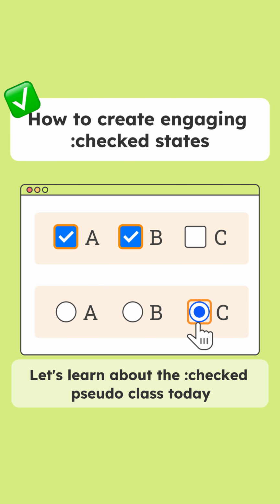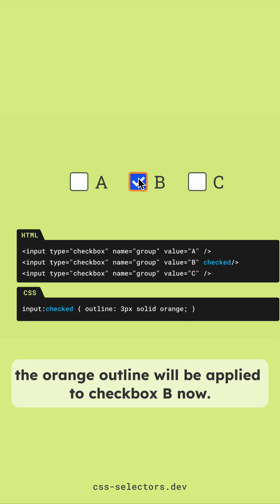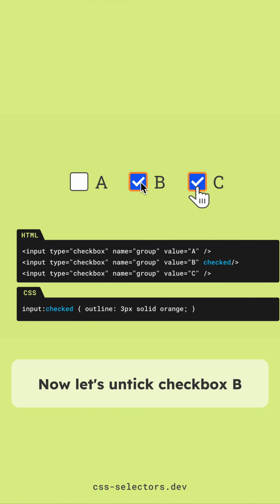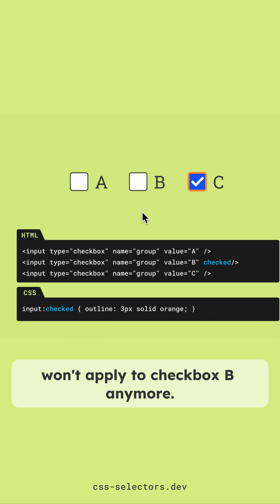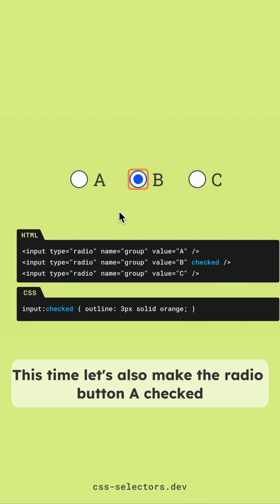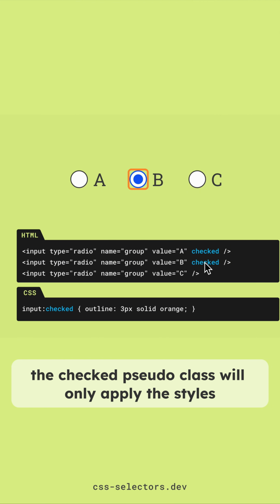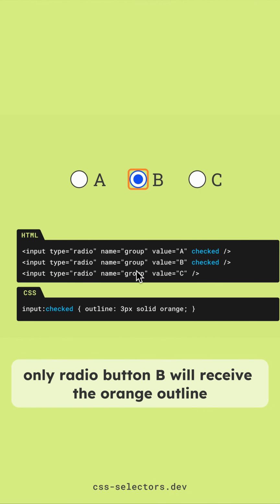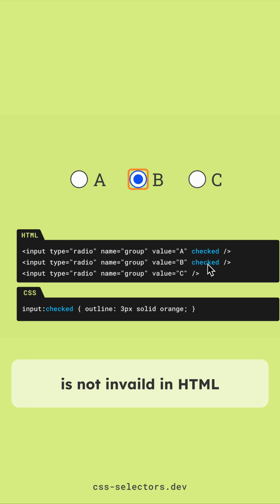How to Create Engaging :checked States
🚀 Learn, practice, and master CSS selectors

🧐 How does the :checked pseudo-class work in CSS?

✨ Pro Tip: Always ensure your HTML uses valid attributes—multiple checked radio buttons in a group are invalid.

💡 How do you use :checked in your projects? Share your creative ideas!

Happy coding 😎